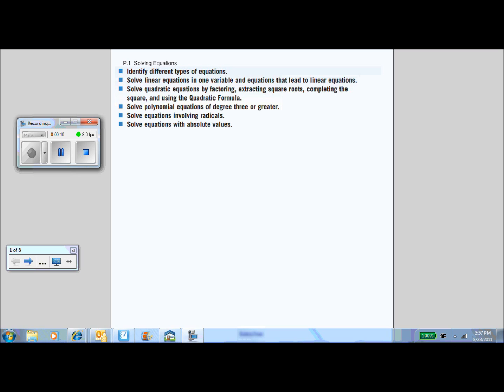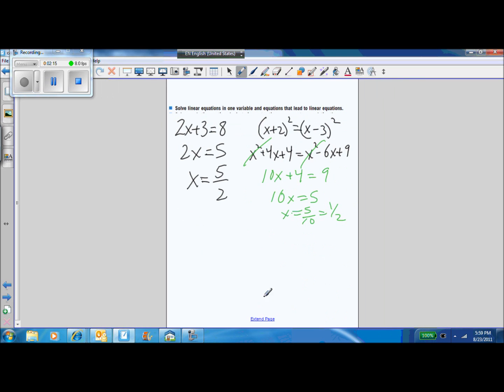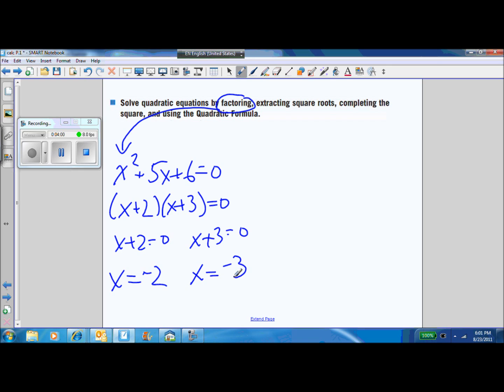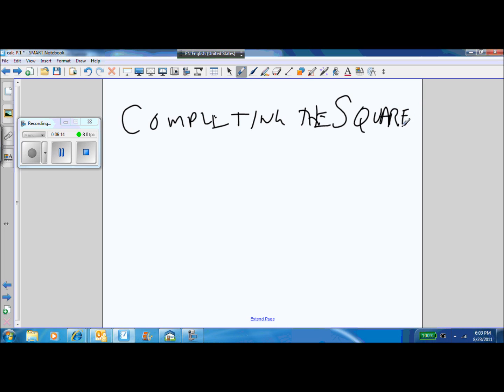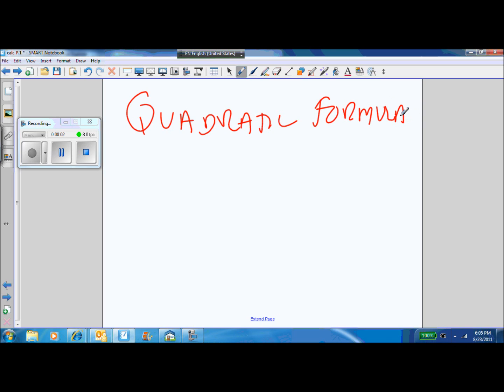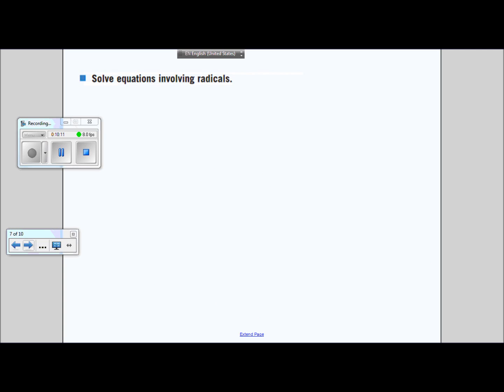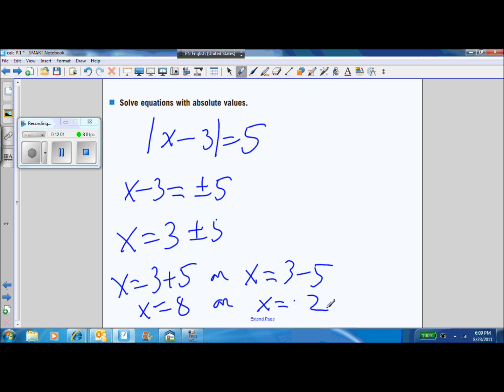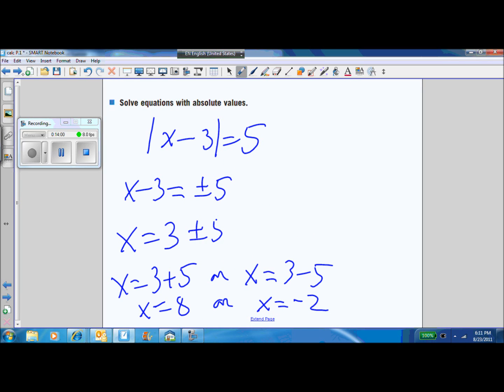calc P.1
solving equations